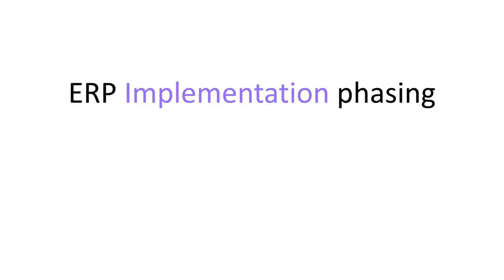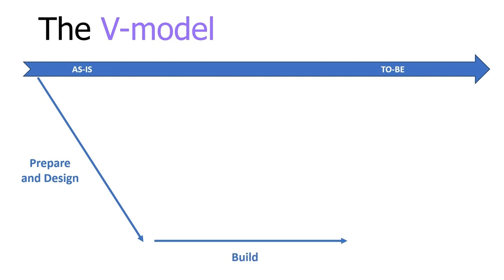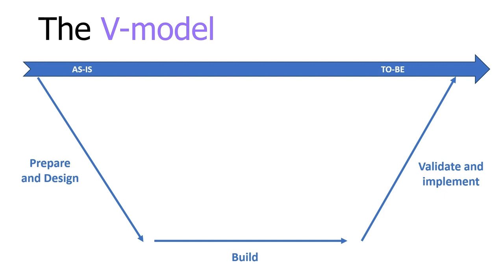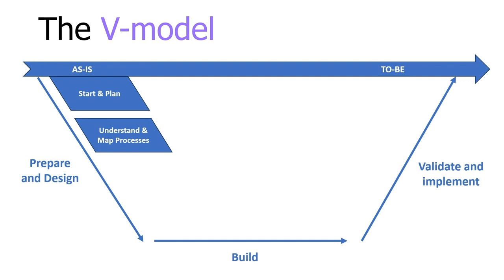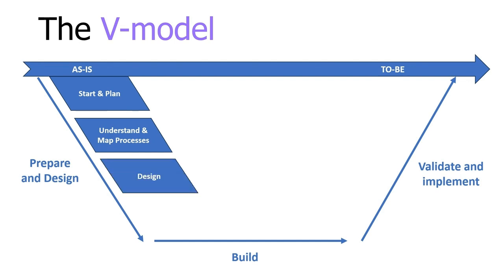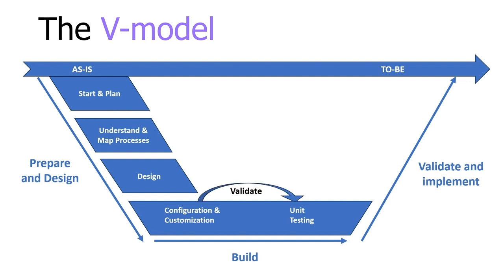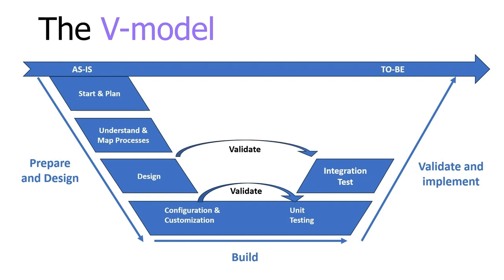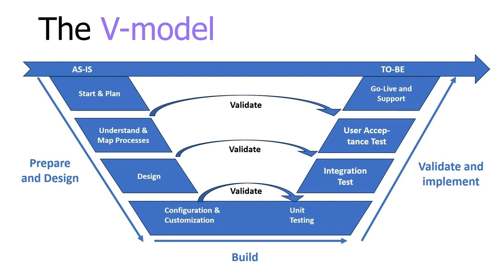ERP implementation phasing